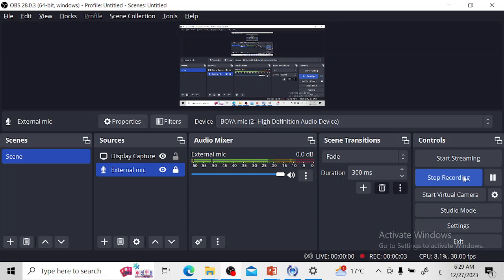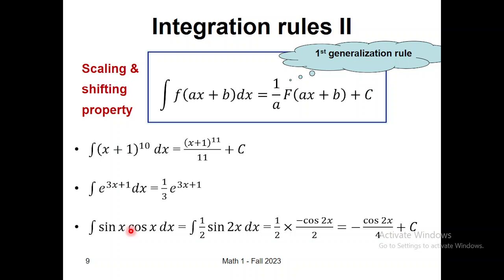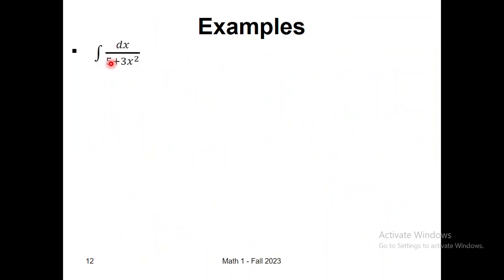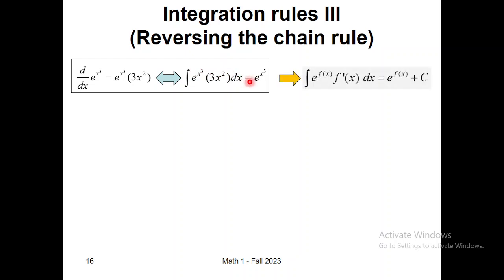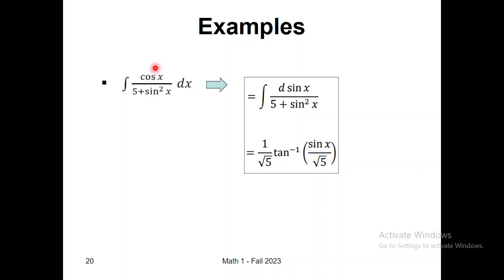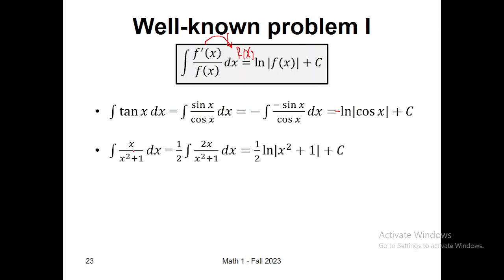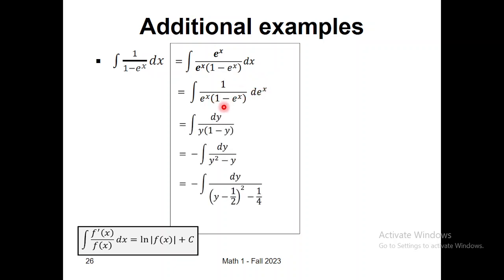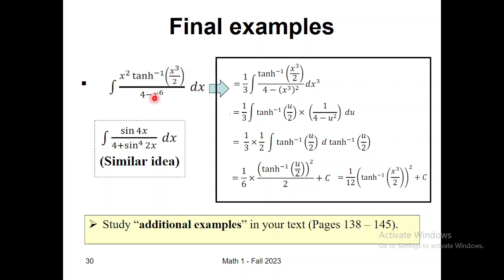Calculus - Lecture 11 - Indefinite Integration (Part 2)